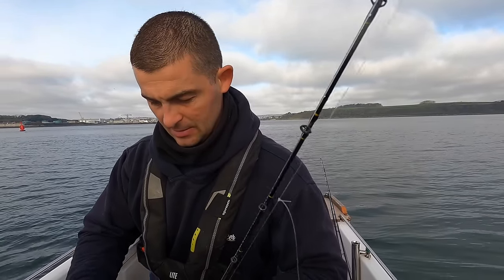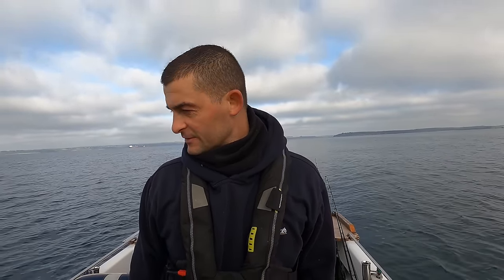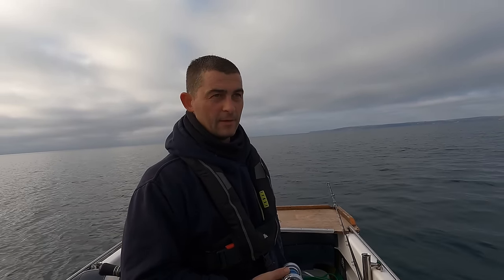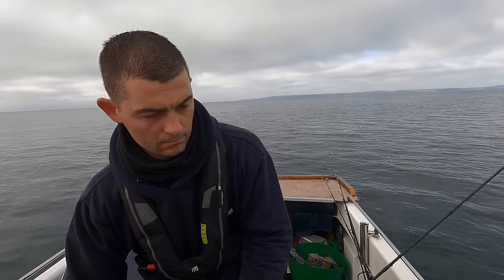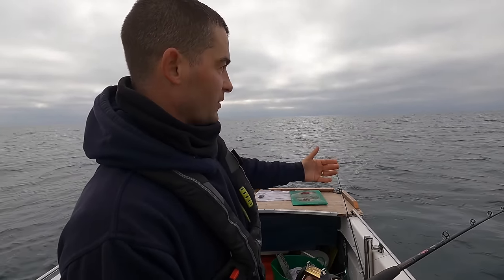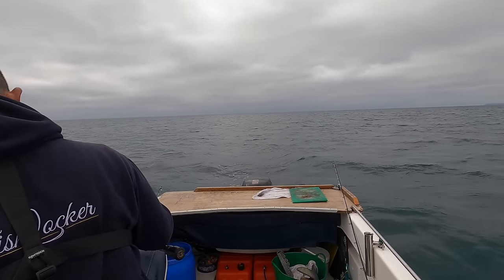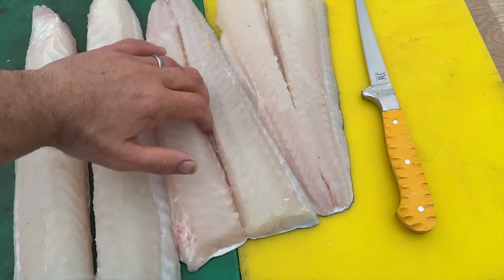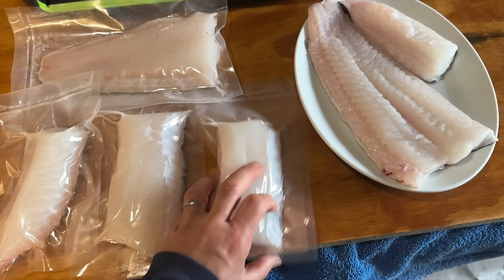Deep Sea Wreck Fishing - Exploring Shipwrecks Offshore in Rough Weather | The Fish Locker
Exploring new fishing grounds and finding hidden unfished shipwrecks is always very exciting for me. I love pushing the boundaries and challenging myself. I aren't happy just sitting and doing the same thing over and over. I had been waiting for the right conditions to target these deep offshore wrecks and today was the day. Very difficult to do but worth the effort!!!

Here are links to some of the tackle that I used in this video. I hope it helps.

We are very happy to announce a relationship with Xtratuf footwear.